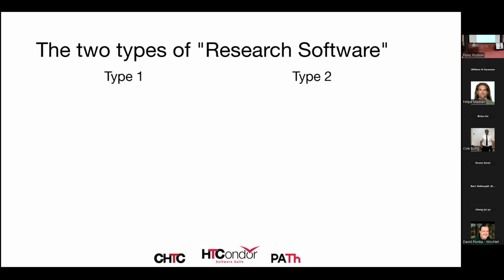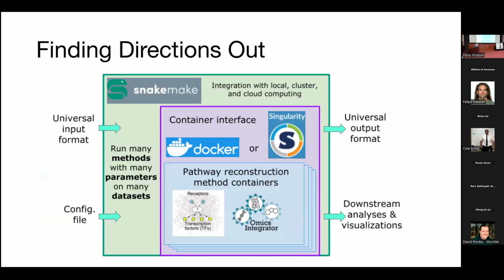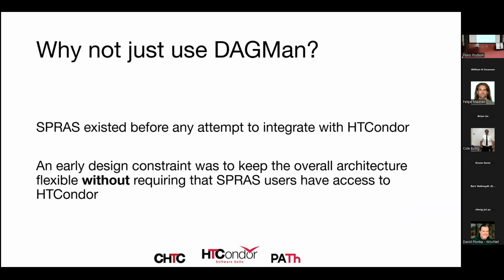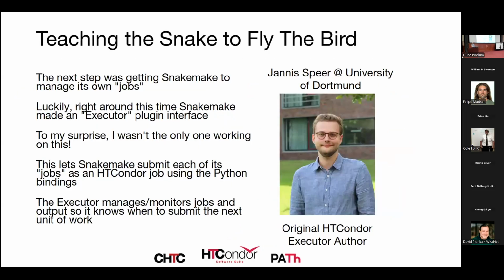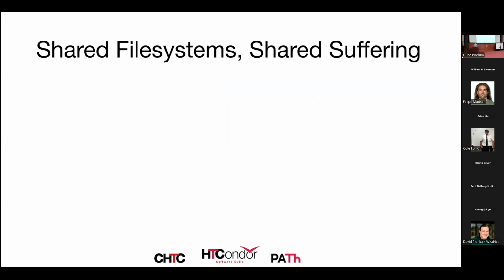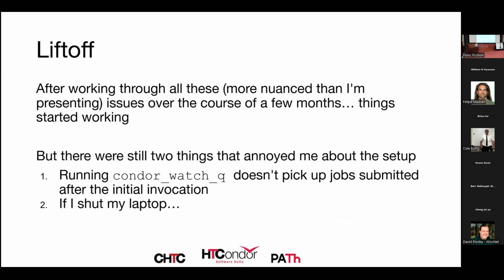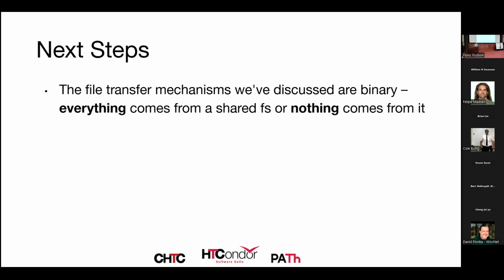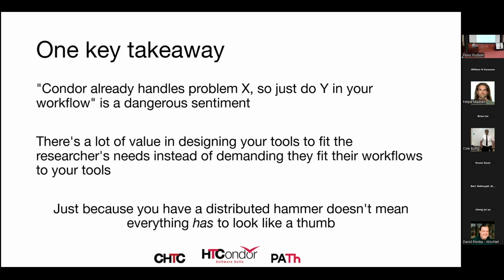HTC25: Duct Tape, DAGs, and Determination: Snakemake at the Edge of HTCondor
Justin Hiemstra presents about Snakemake and research computing workflows.